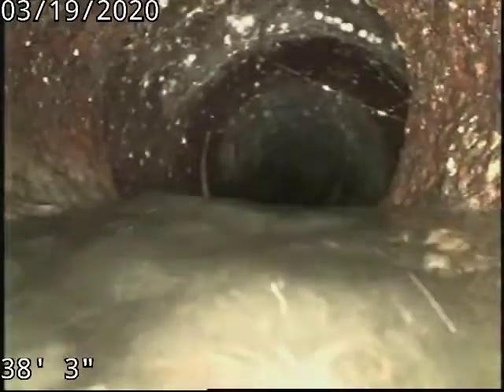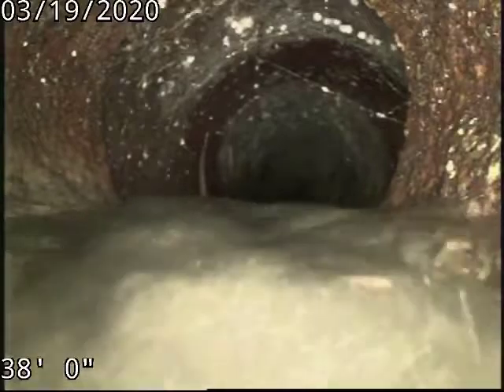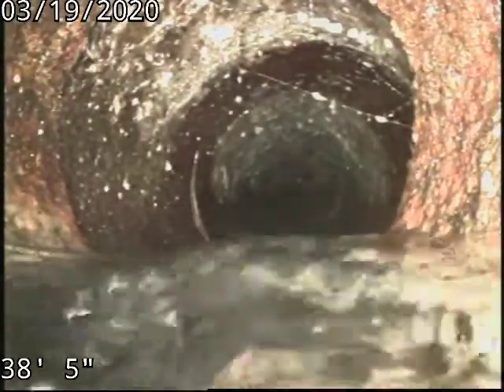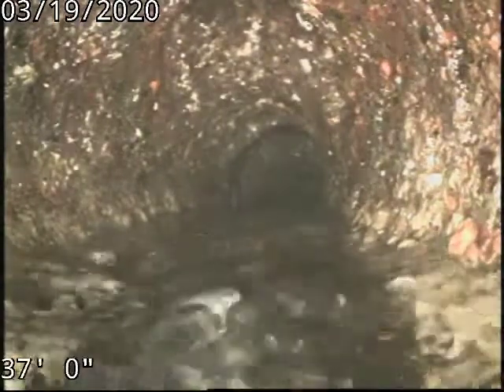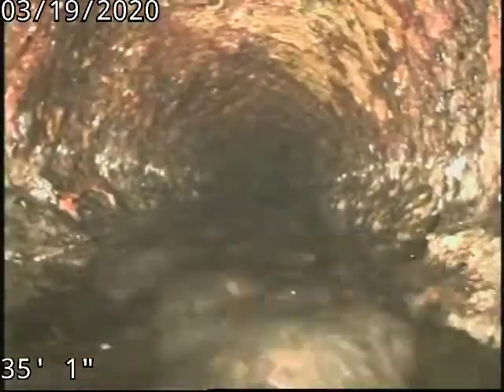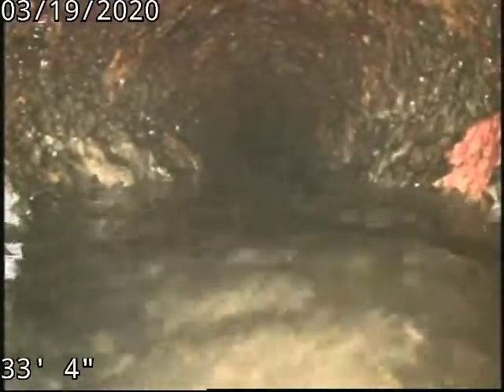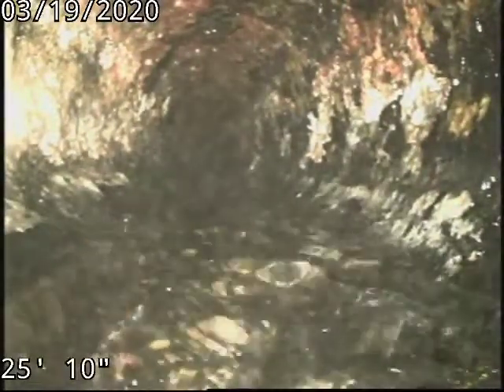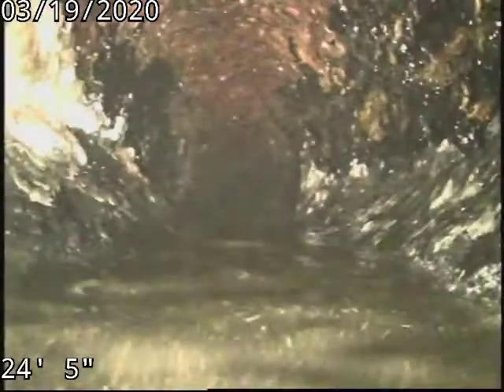7079-1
Camera inspection from. toilet flange part 1